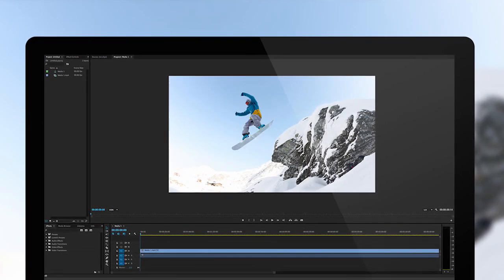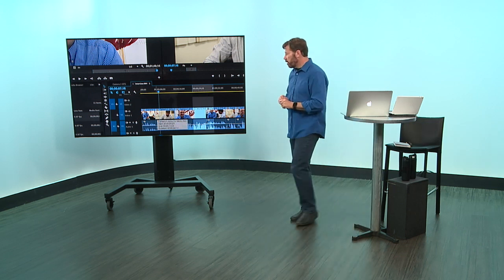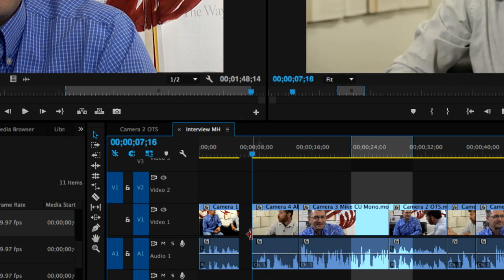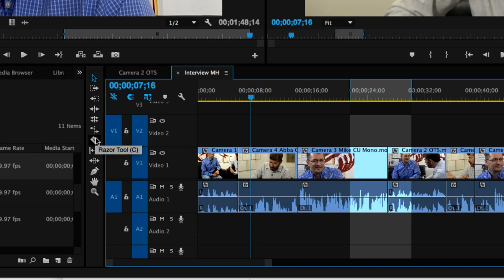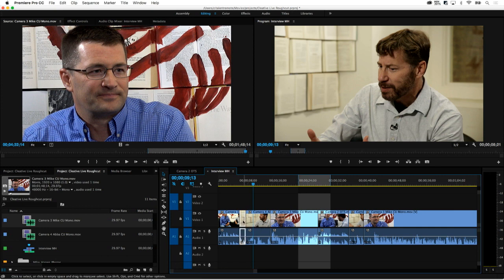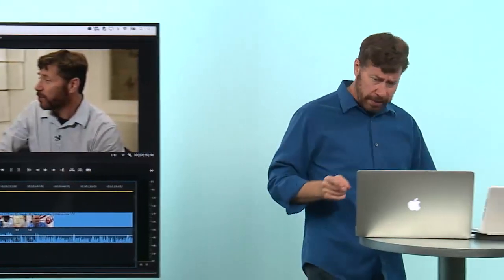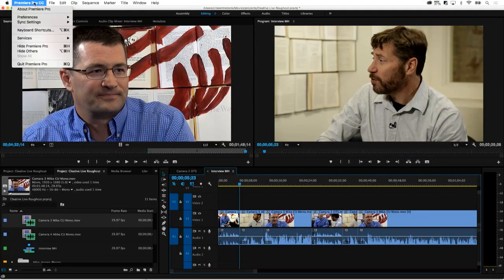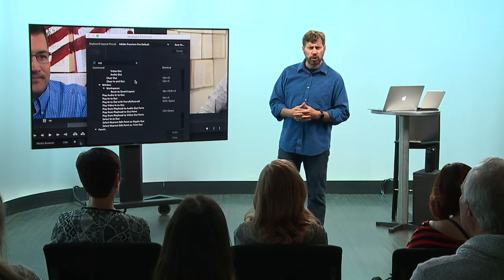14 Refining Your Edit Preparation